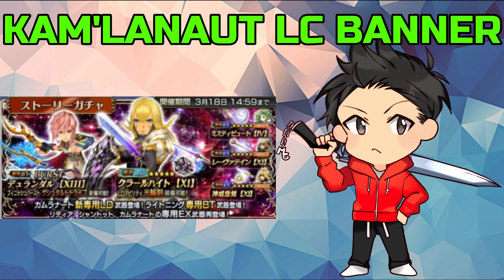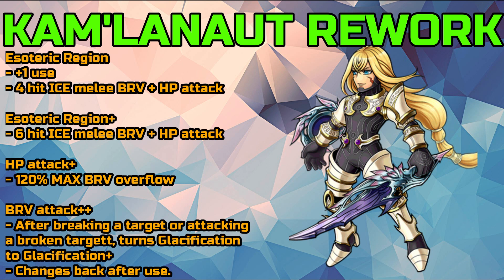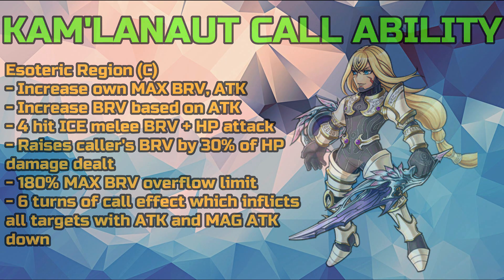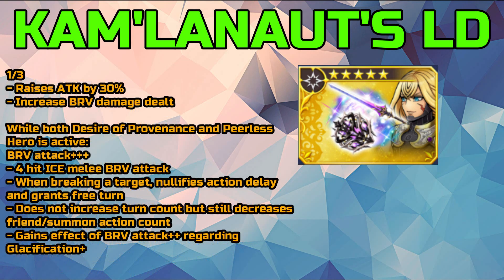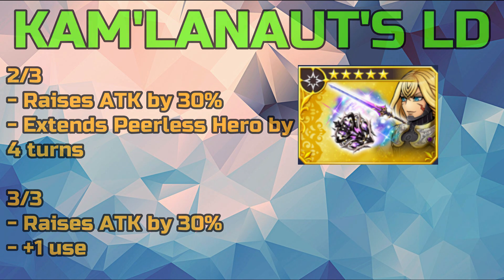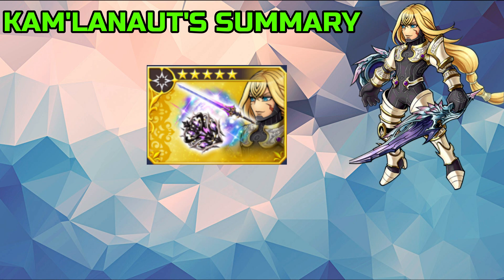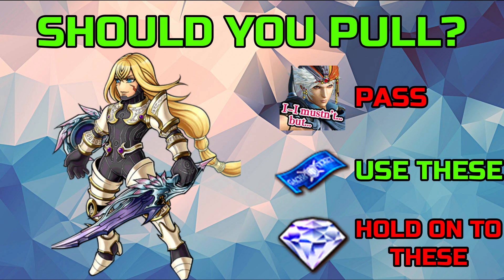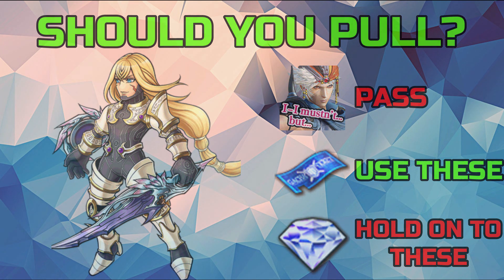DISSIDIA FINAL FANTASY OPERA OMNIA: SHOULD YOU PULL ON KAM'LANAUT'S LC BANNER?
Hey guys! Here's my should you pull video on Kam'lanaut's LC banner. Enjoy!

Timestamps
0:00 Intro
0:35 Kam'lanaut REWORK
2:46 Kam'lanaut LD
4:44 Kam'lanaut SUMMARY
10:06 Kam'lanaut SYP